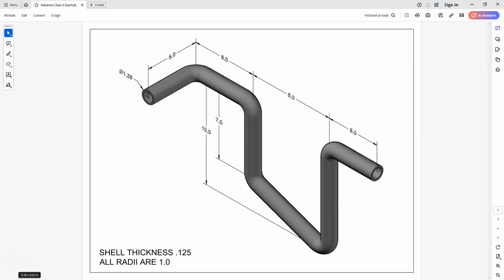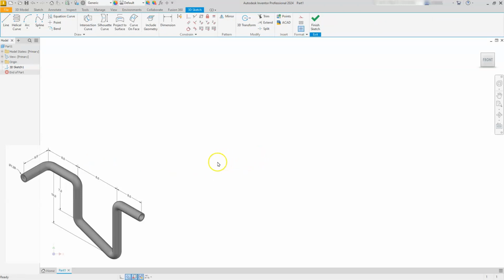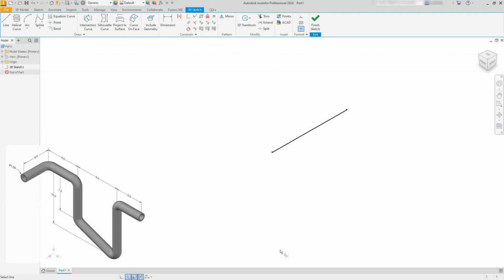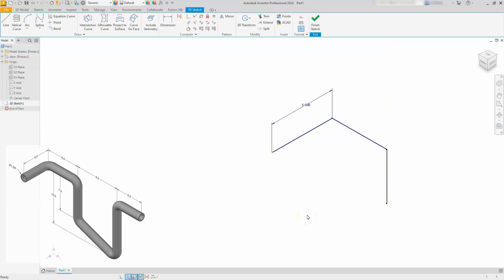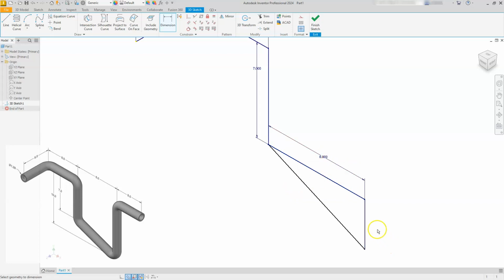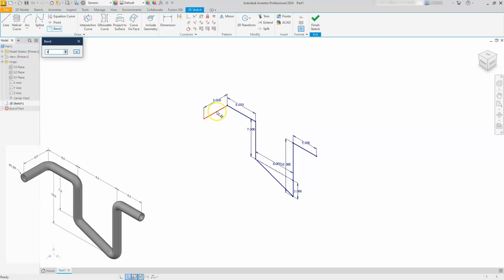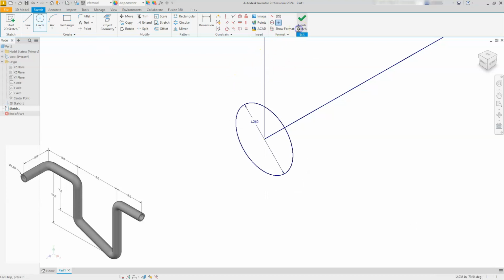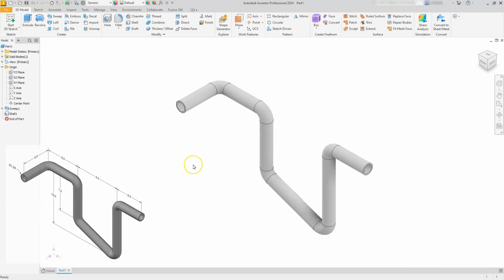Inventor Walkthrough Tutorial - 3D Sketch with Bends, Sweep, and Shell